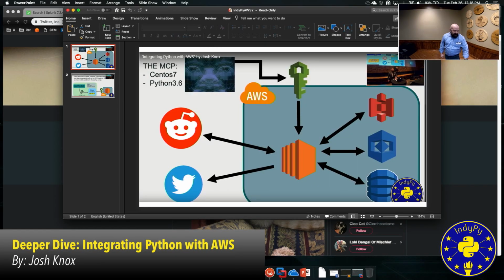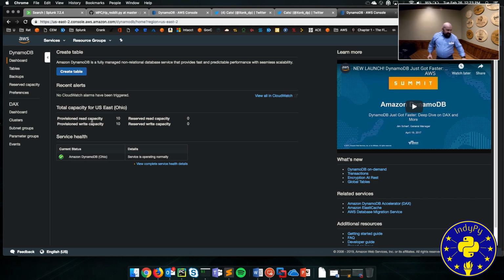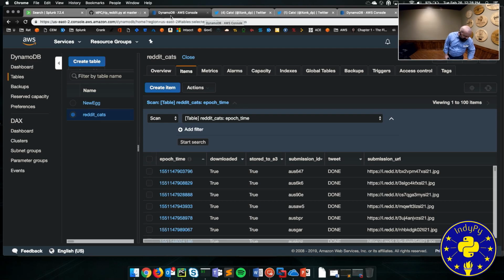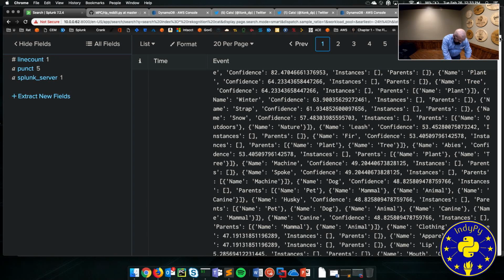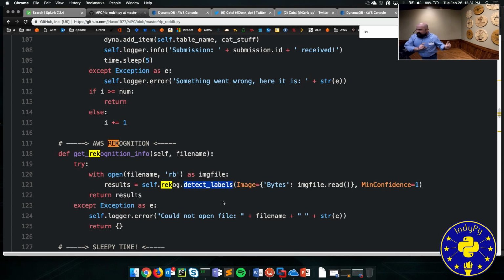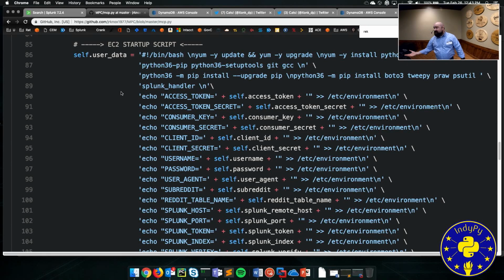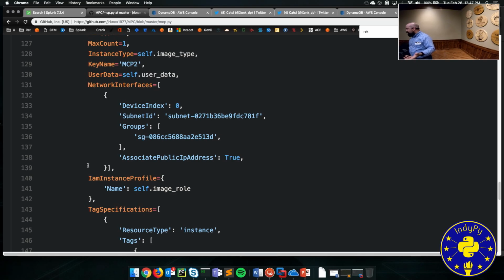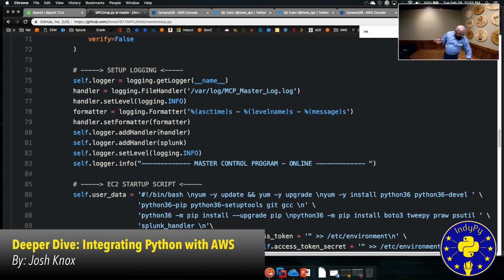"Deeper Dive: Integrating Python with AWS" by Josh Knox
Recorded at The District Tap in Indianapolis, IN on 02/26/2019
IndyPy Bytes Meetup

I'll take a deeper dive in showing you how to:
-Use Python and Boto3 to create, use, and destroy environments.
-Retrieve and Send data Python and S3
-Automate tasks with Lambda and SQS